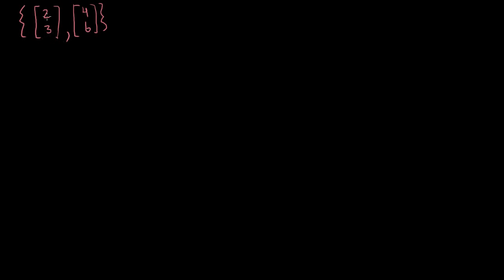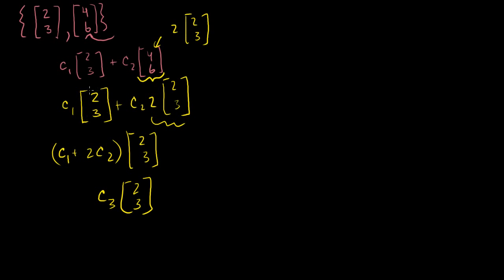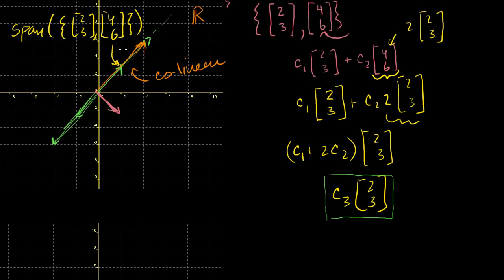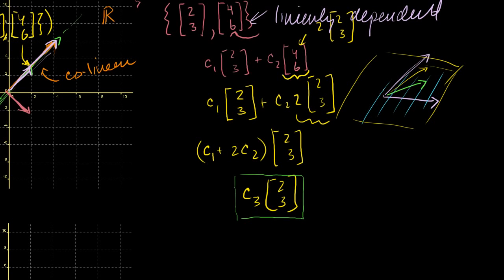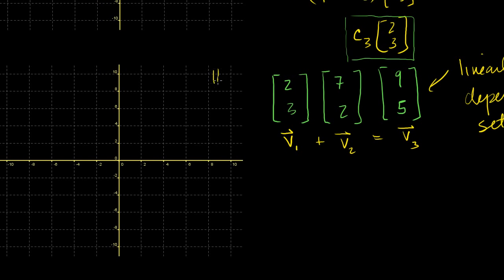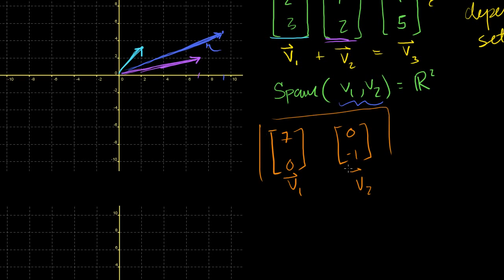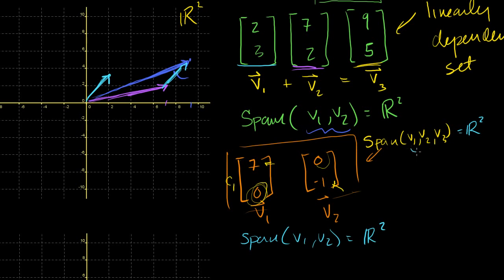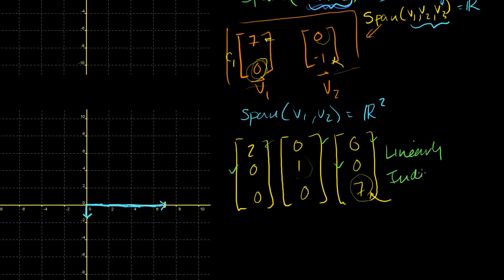Linear Algebra Introduction to Linear Independence